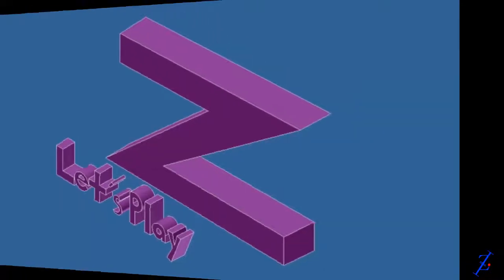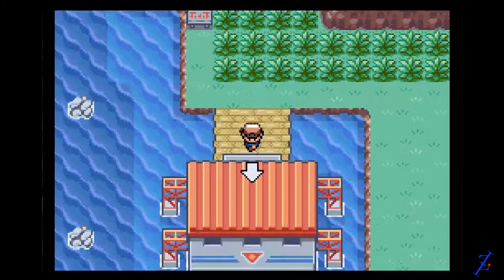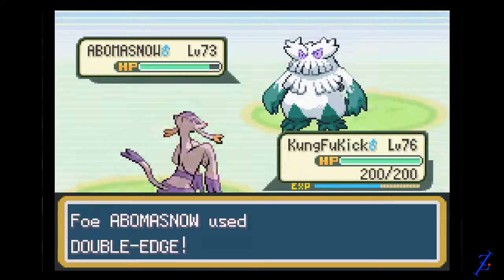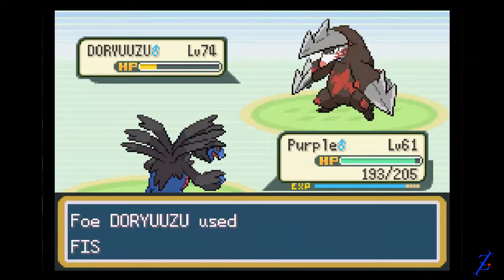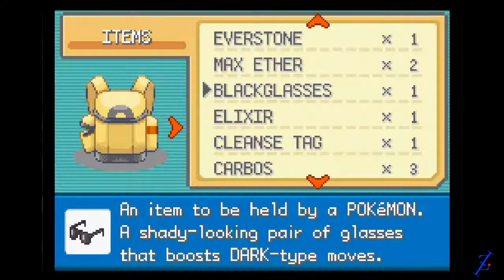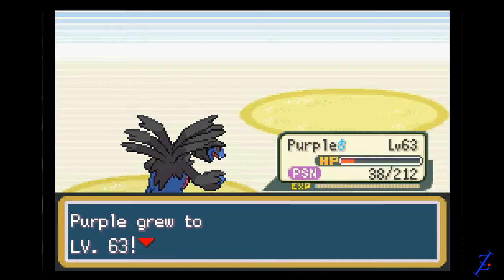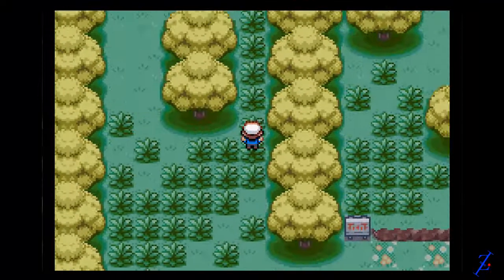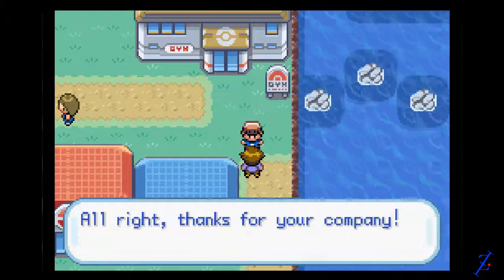Pokemon Manly Pink - Part 35 Finishing Up All Three Islands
We help Bill and his friend Celio because they are too lazy to do the work on their own. :P